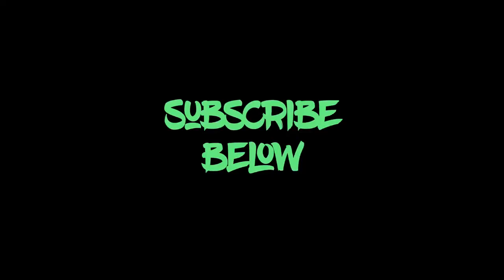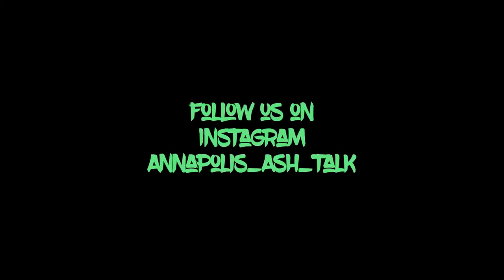Cohiba Connecticut Crystal Cigar Review 2019 !!!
Annapolis Ash Talk Review's The Amazing Cohiba Connecticut Crystal Cigar 2019 . Don't Miss It Cause This One Is Great ! Mike Cuts Promo For Viagra!!